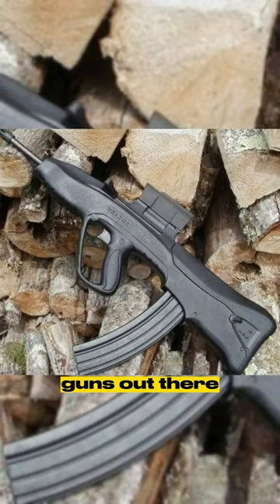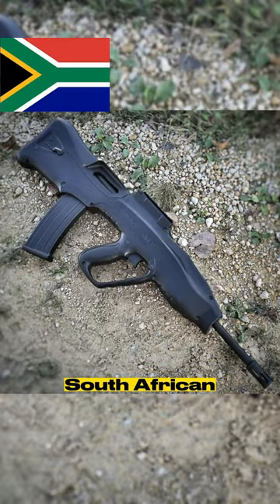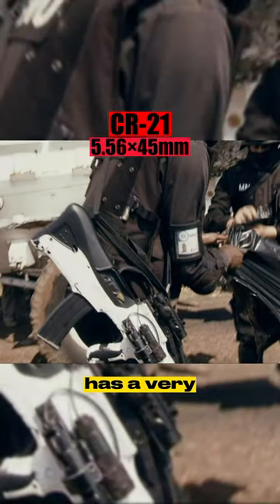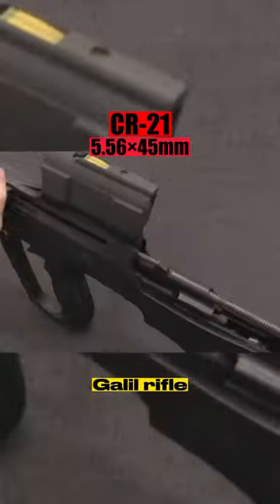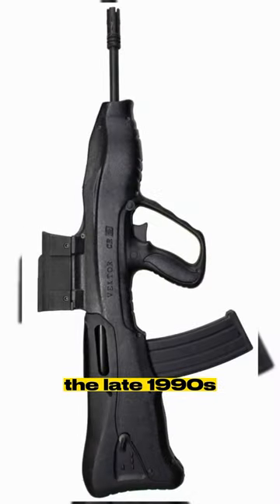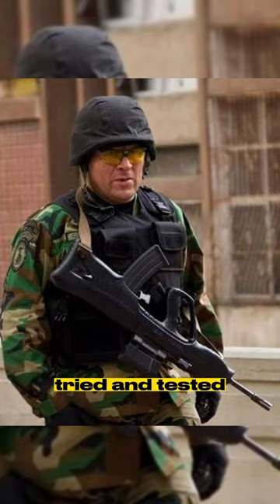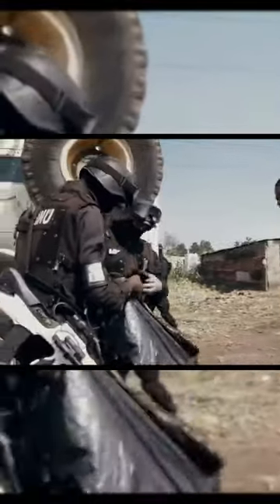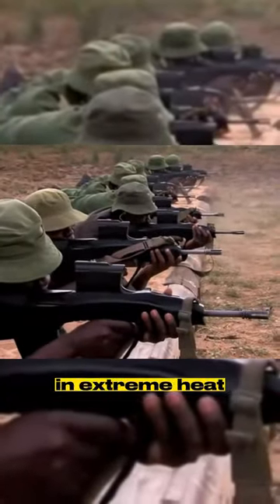Best gun to fight aliens 👀‼️